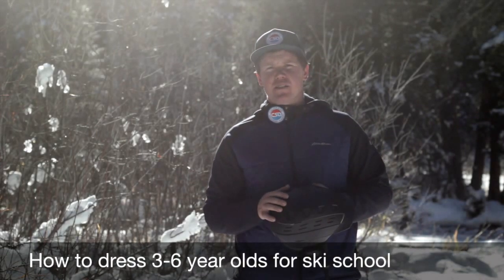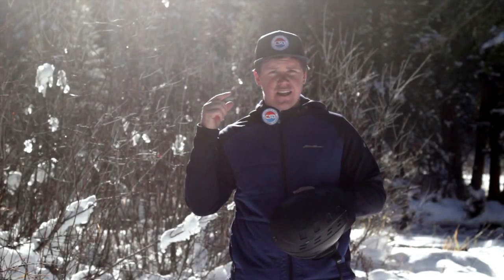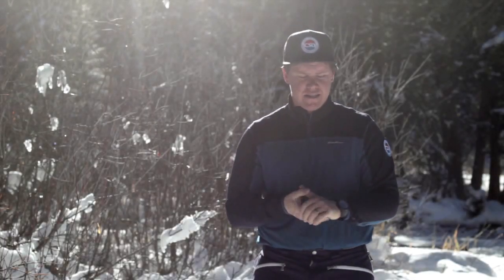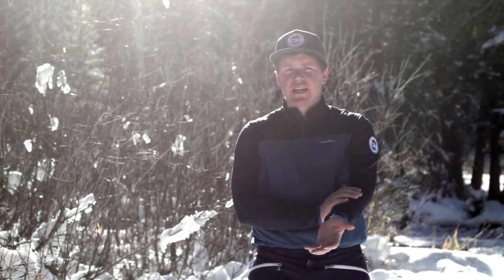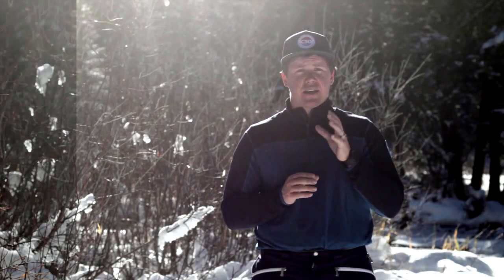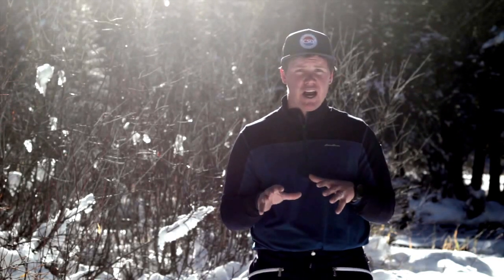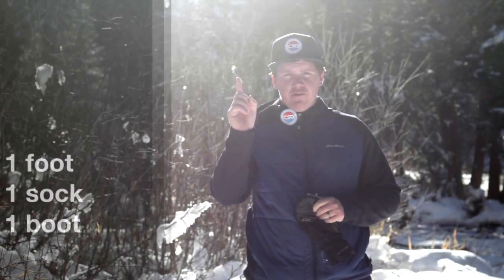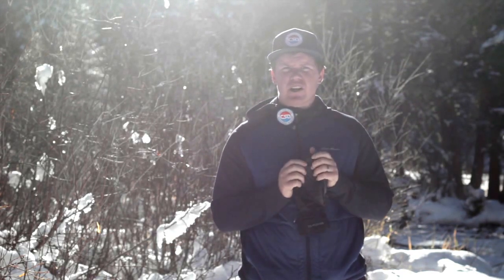How to dress your 3-6 year old for ski school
How to dress 3-6 year olds for ski school:

If you want to keep your family skiing, it is important to dress them right so that they stay warm, dry and comfortable. This can be a challenge for your youngsters as we put them in a radically new environment and in a brand new outfit. We'll take you through our top recommendations for buying clothes for children of this age range.

Colorado Snowsport Academy is based in Winter Park, Colorado providing Ski Lessons through the local Ski School.